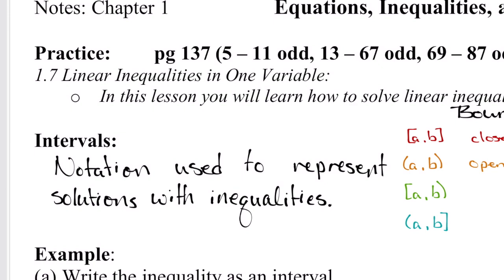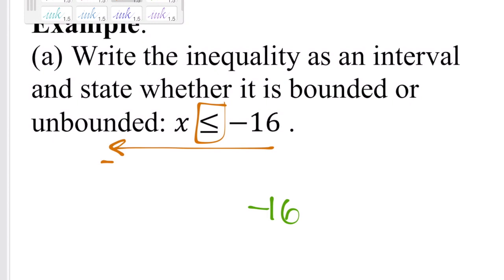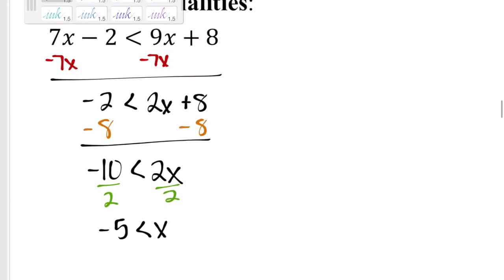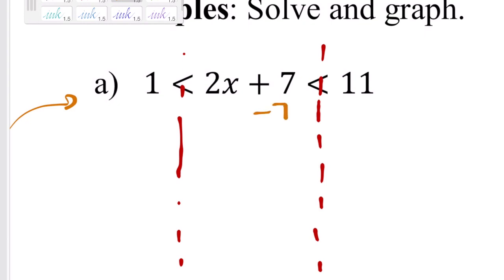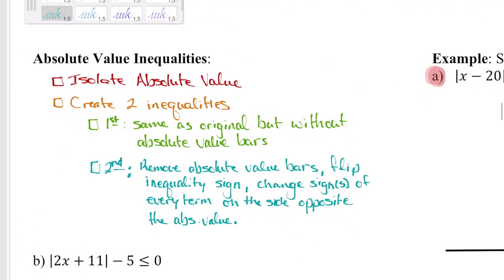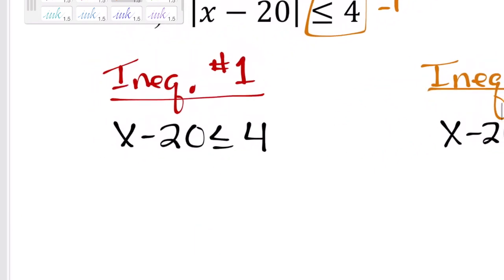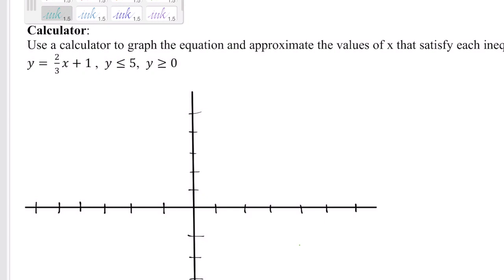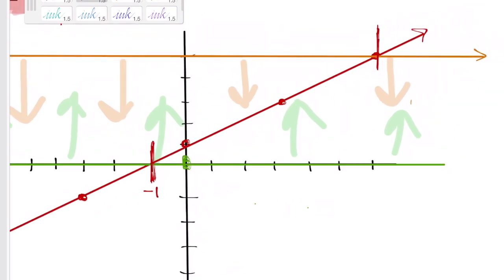Linear Inequalities in One Variable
This video is about solving linear inequalities in one variable. Also has some absolute value inequalities thrown in there.